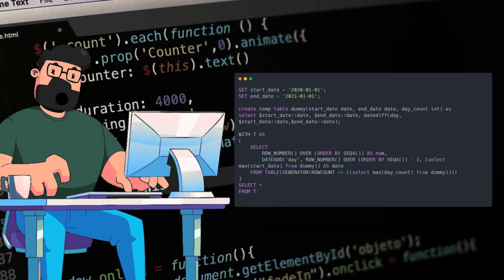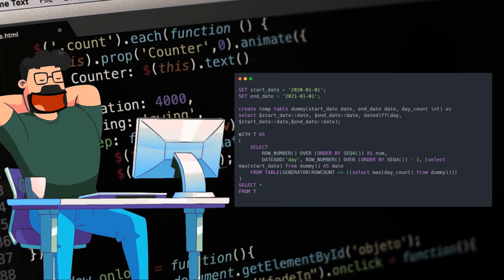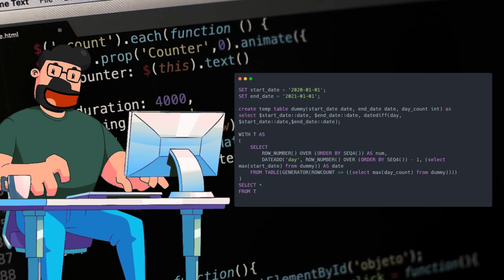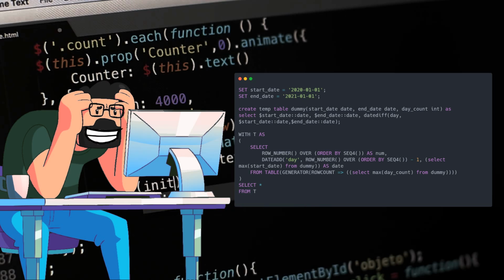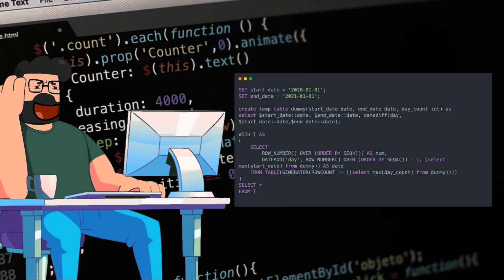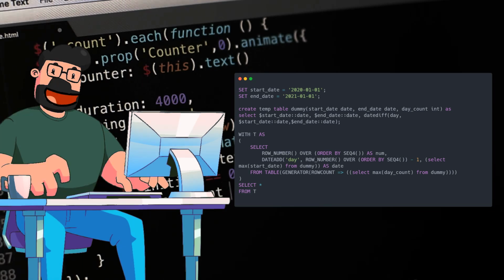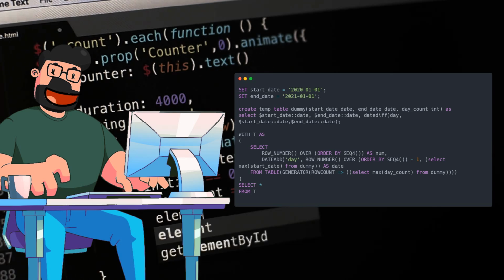Master Dynamic Date Selection in Snowflake SQL!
Learn how to master dynamic date selection in Snowflake SQL! This tutorial will show you how to use dynamic inputs to Date calendar CTE in Snowflake SQL.

✅ VIDEO INFO:
00:00:00 - "CTE calendar table with dynamic variables"
00:00:24 - Snowflake generators and variables workaround explained.

This solution would not have been possible without the contributions of users: alejandro_hagan and Error_2646